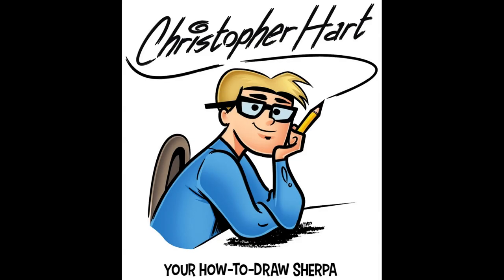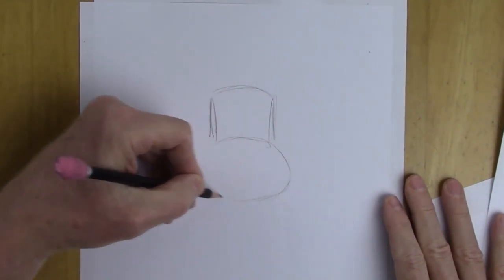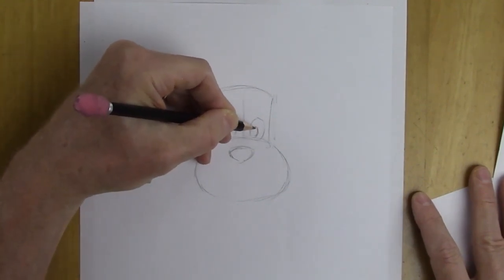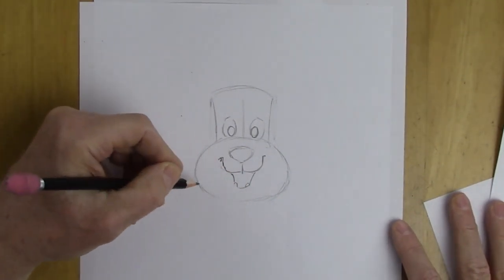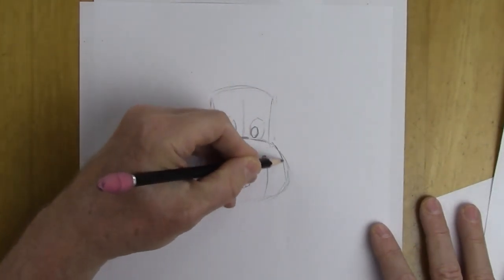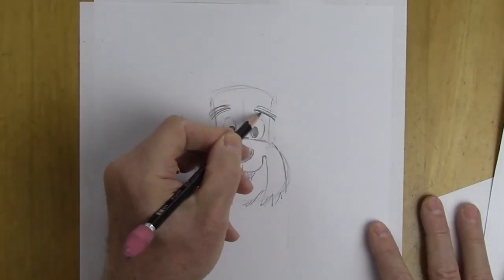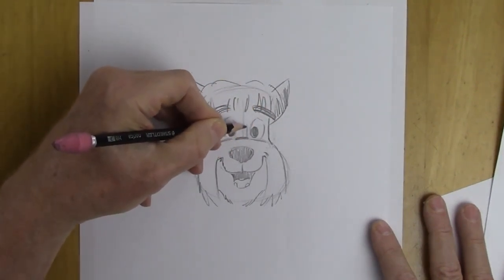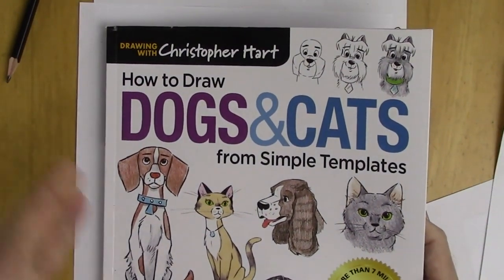How to Draw a Dog - For Beginners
From the pages of the Christopher Hart's new book, "How to Draw Dogs & Cats from Simple Templates," comes his first video tutorial: How to Draw an adorable Mini Schnauzer. Christopher will take you step by step through the basics, as you learn to construct a simple  canine head, and where to place the features. Next, you'll see how to create a winning expression that makes pet lovers melt. It's all step by step - easy enough for anyone to follow. It's fun to draw dogs & puppies, and Christopher's book makes it easy.

Do you want to learn how to draw cartoons, manga, animals and everything else? This is the channel that makes drawing easy and fun. I provide you with real art techniques so that you can learn to create  your own drawings, and not just copy mine. my name is Christopher Hart, and I am the world's leading author of how-to-draw books. My books have sold over 7 million copies and have been translated into 20 languages. I am delighted that you've joined me. Now, let's have some drawing fun!